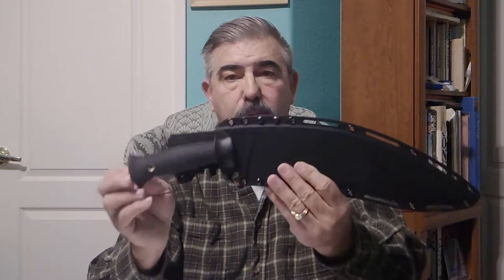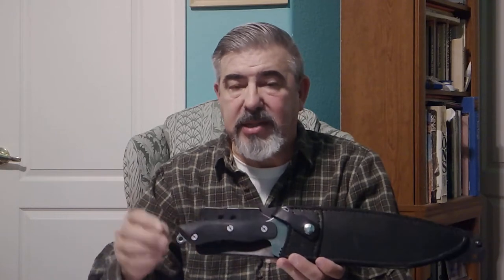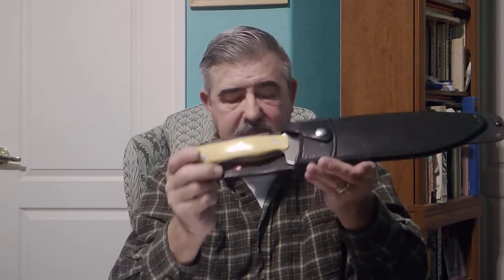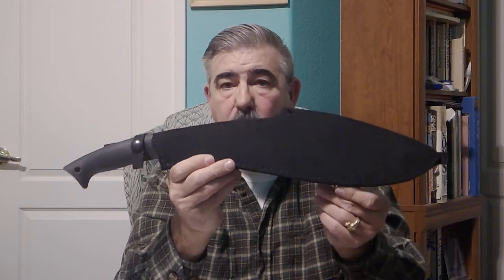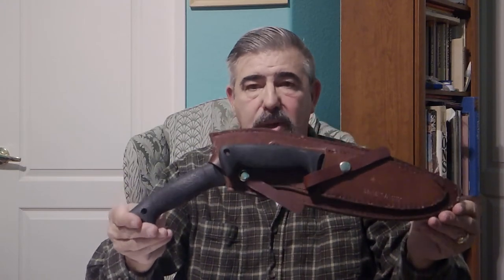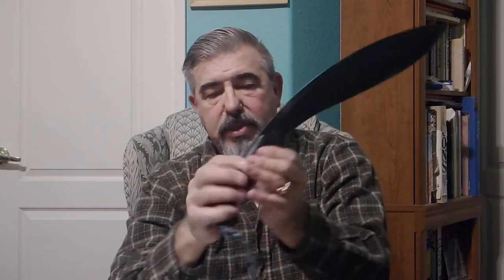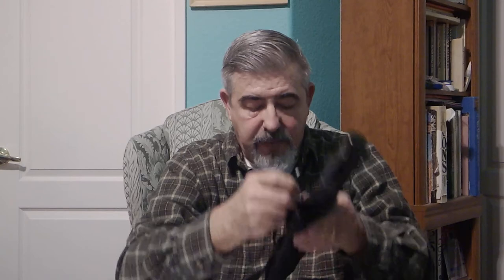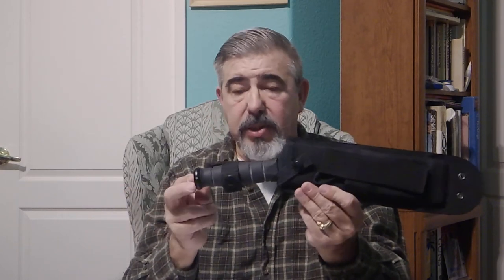Blackjack Knives and BK Becker Modern Production Kukri (Khukuri) Video 2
Blackjack Knives and BK Becker Modern Production Kukri (Khukuri) Video 2 for the Production Kukri vs Handmade Kukri from Nepal Series